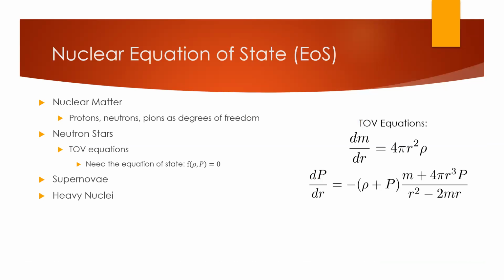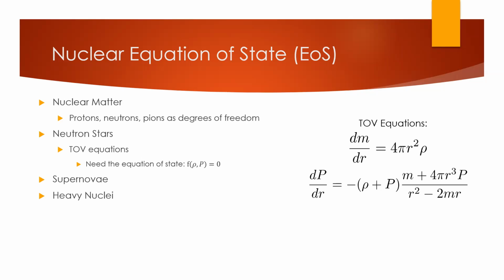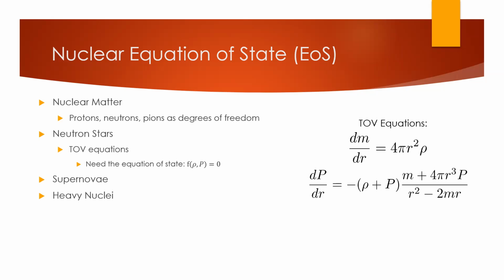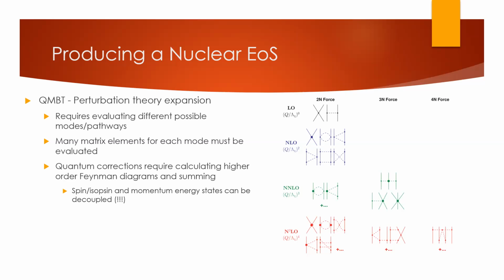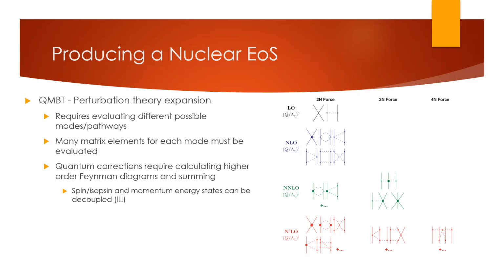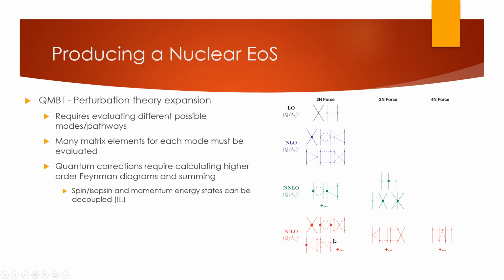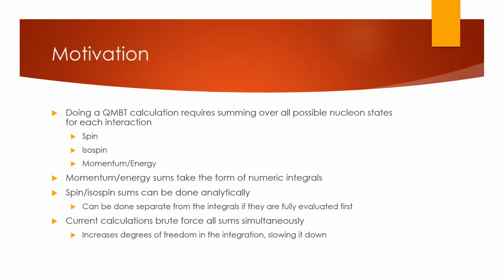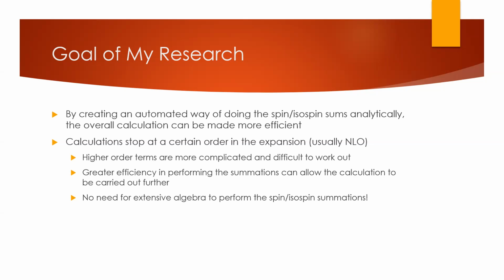R. Stahulak SSAP 2022